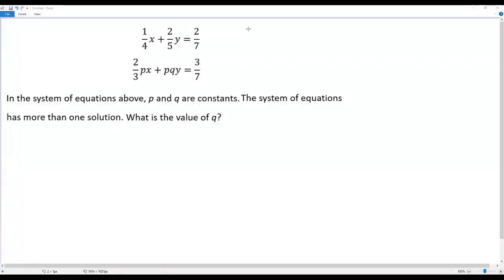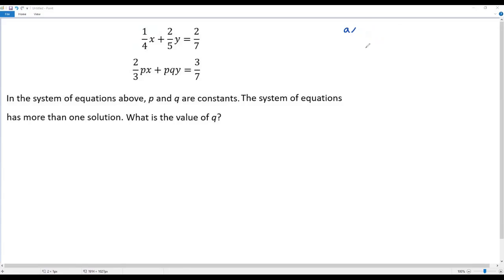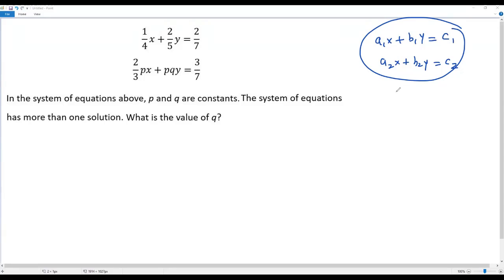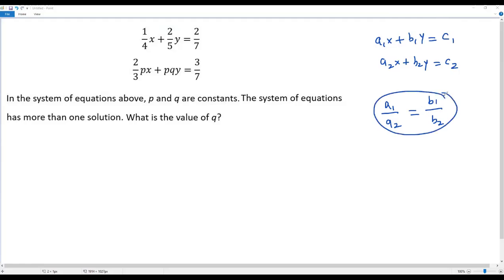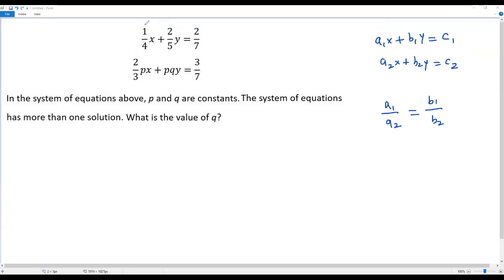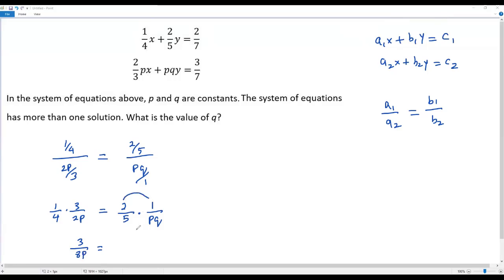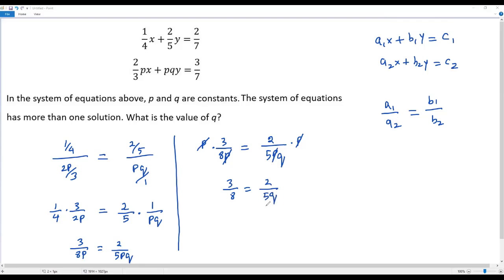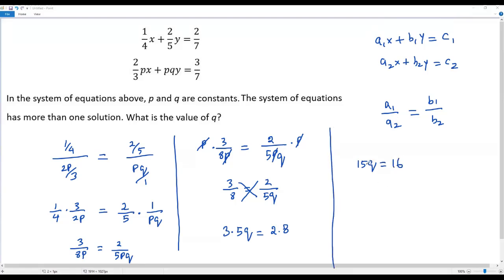SAT Math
In the system of equations of above, p and q are constants. The system of equations has more than one solution. What is the value of q?